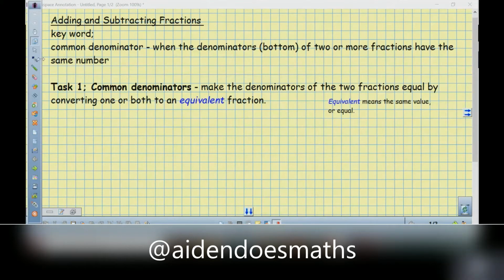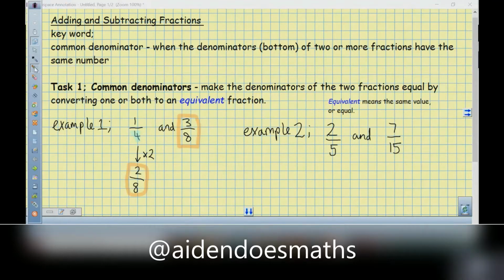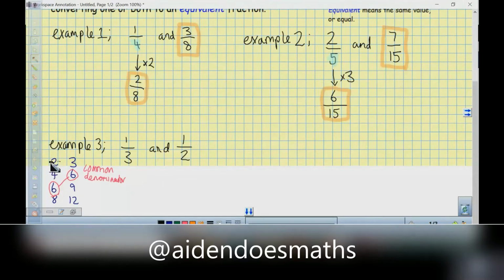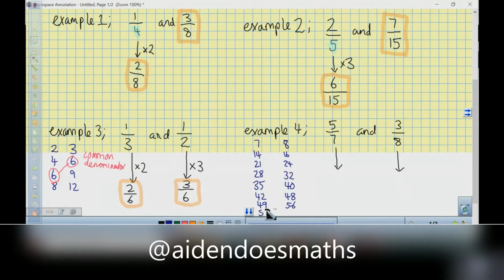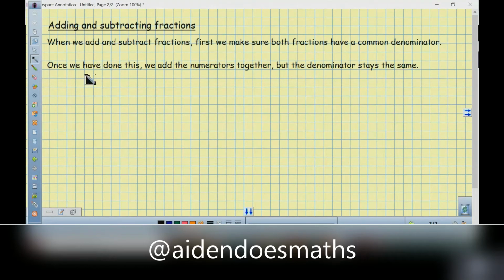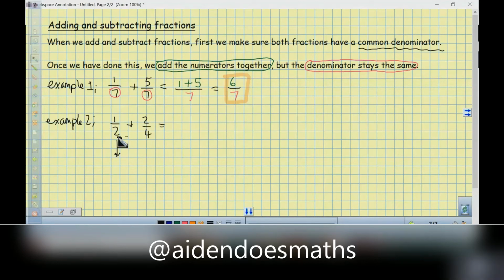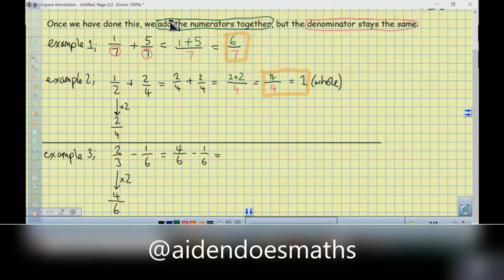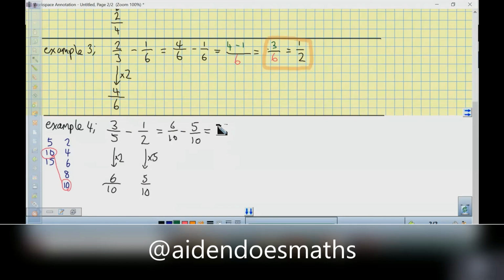Adding and Subtracting Fractions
Detailed explanation of how to add and subtract fractions, it starts from finding common denominators and ends with us adding and subtracting two fractions with denominators that are not factors or multiples of one another.
Take time to work through the examples, or skip to the bit you'd like to learn more about and practice.